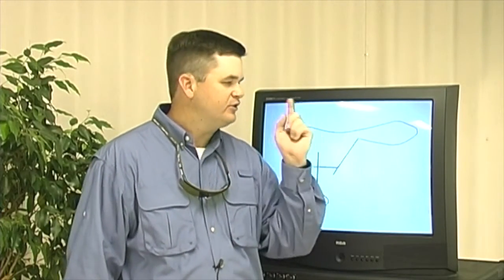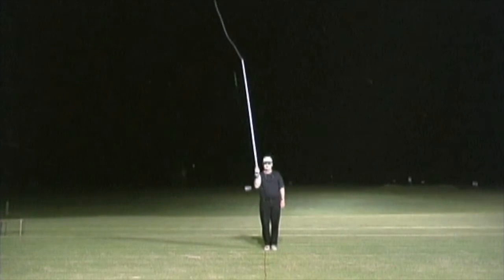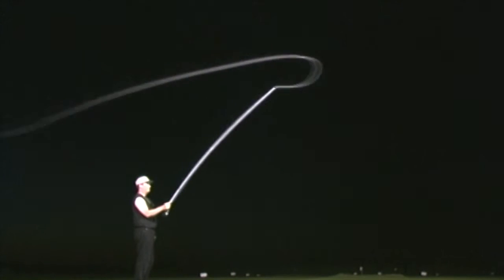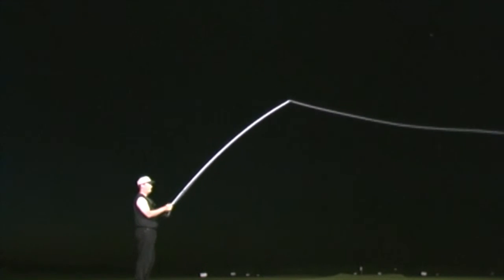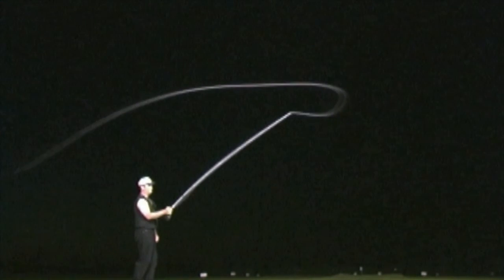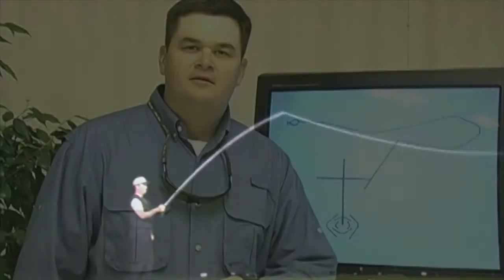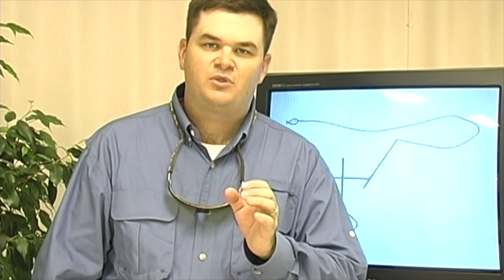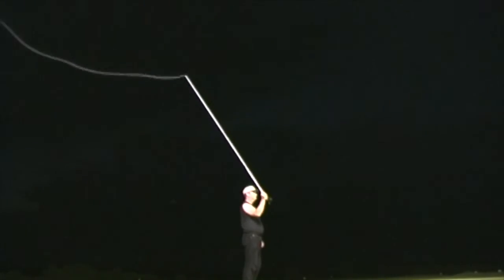Bill Gammel's Essentials of Fly Casting: Essential #1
Bill Gammel teaches you the most important essential of Fly casting.  This is good information for both beginner and advanced casters.